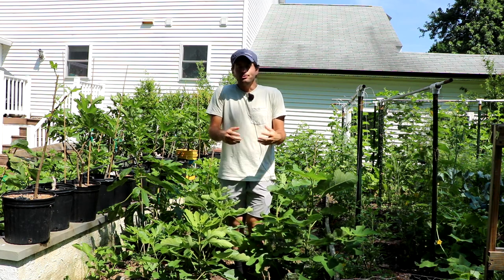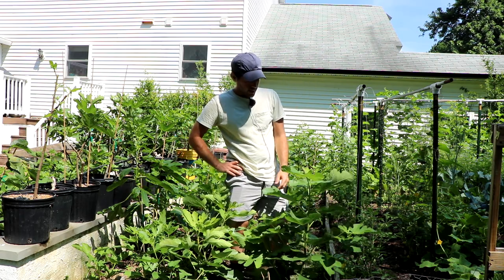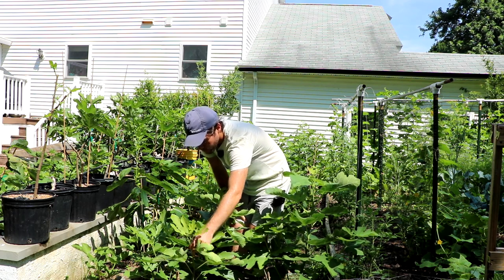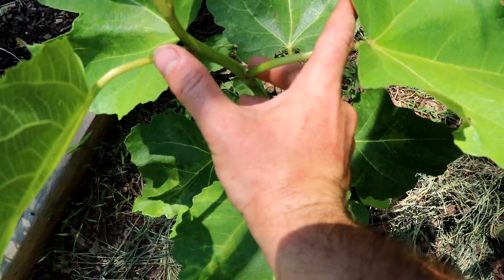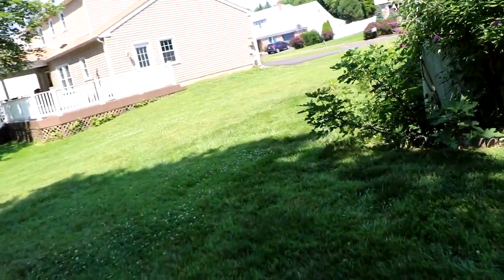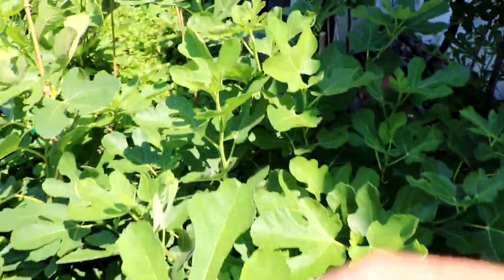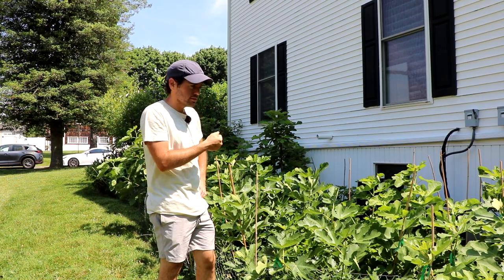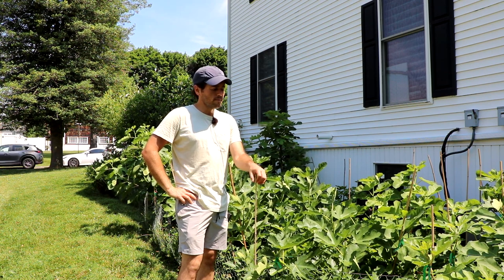Fig Varieties that Can Fruit after Dieback